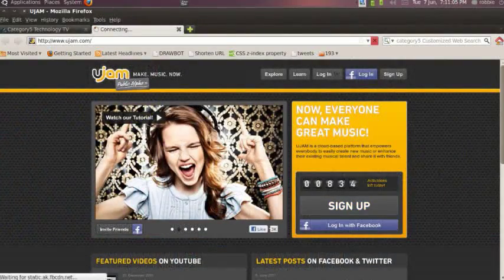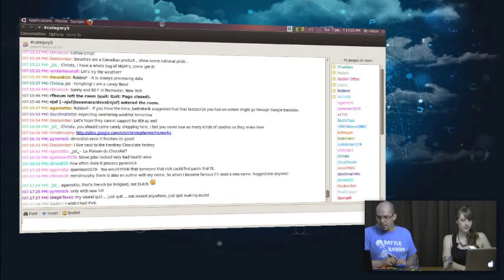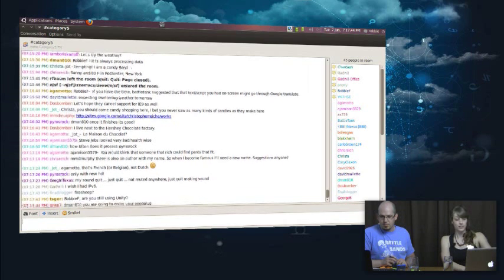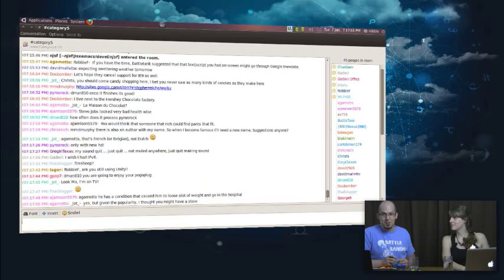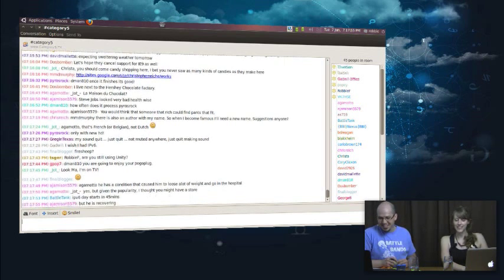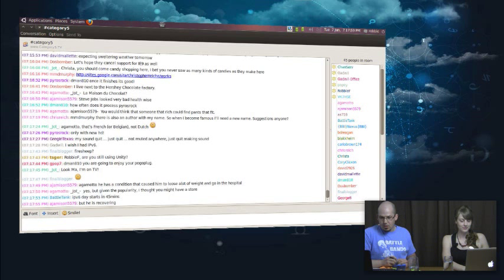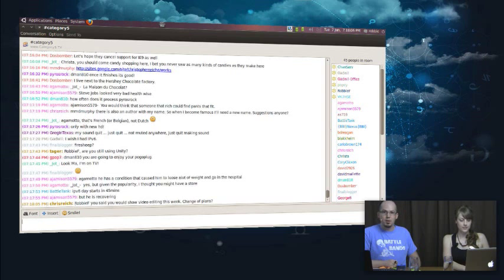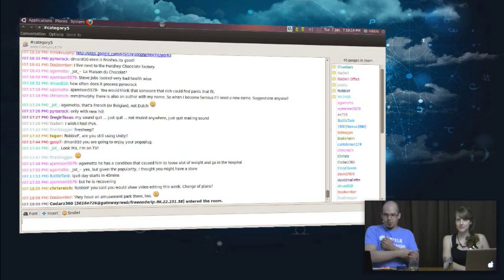194 - Free Video Editing in Linux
Robbie demonstrates the free OpenShot video editing software, which brings non-linear editing, 3D titles and effects to Linux.